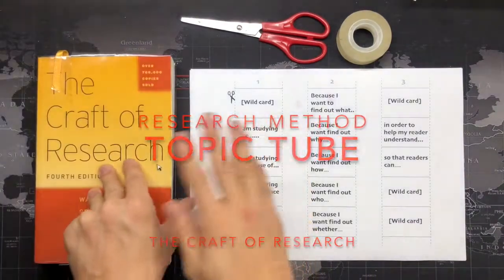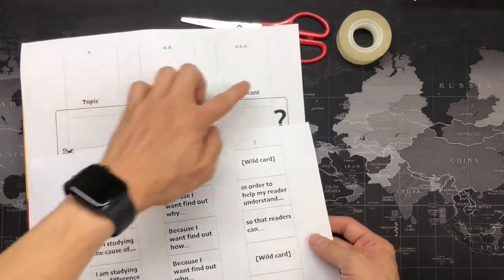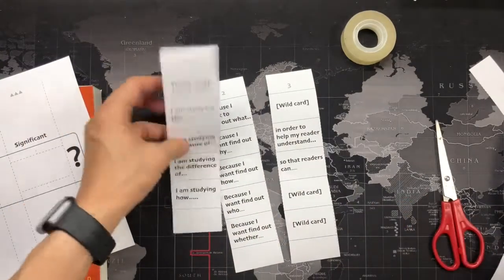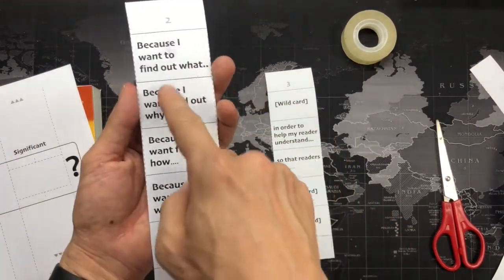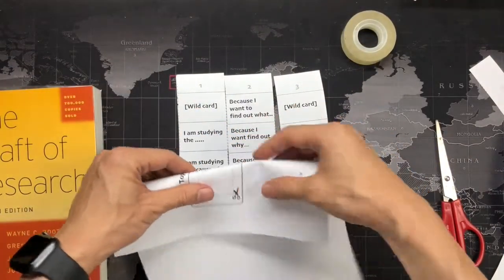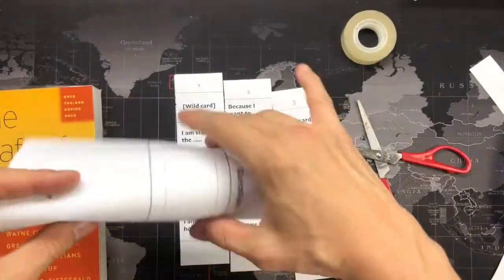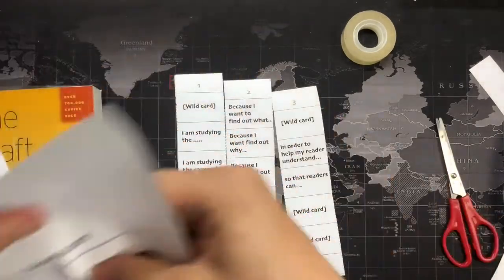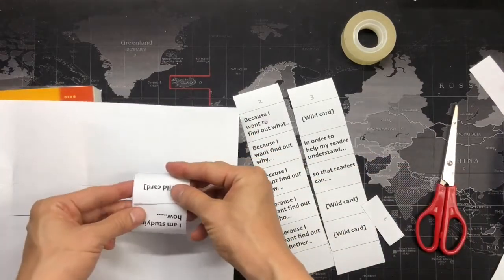Topic Tube - Topic, Question, Sigificant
For identify the research topic based on the book 'The Craft of Research'